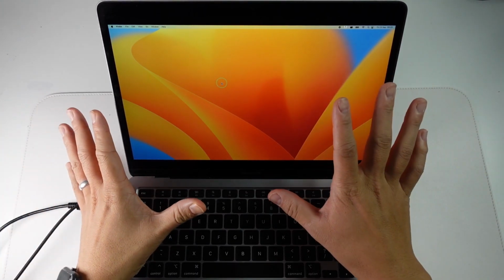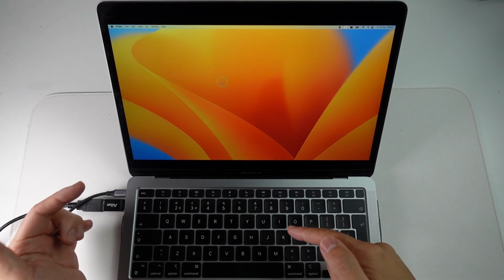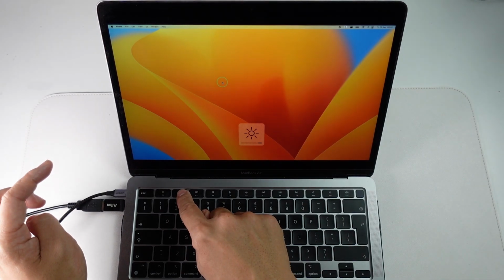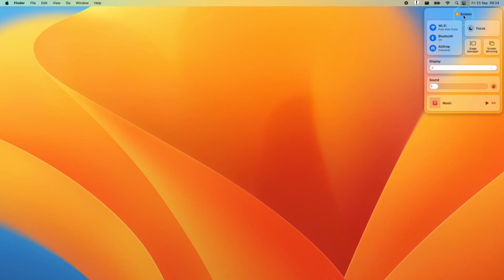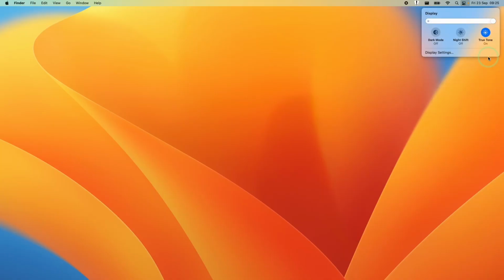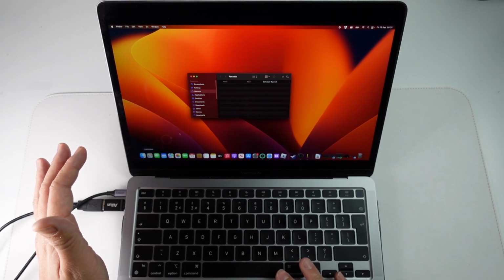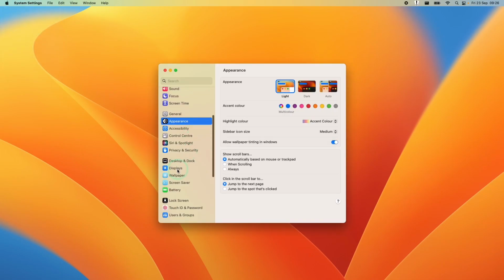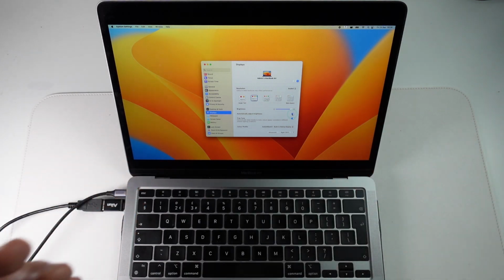How to change brightness on Mac (macOS Ventura) x3 methods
Three ways to change brightness on macOS Ventura.

► My Recording Setup:
►► My equipment: